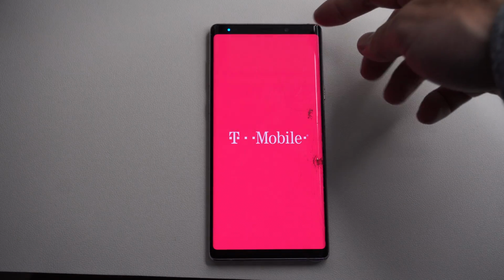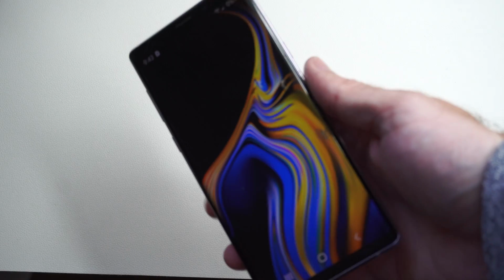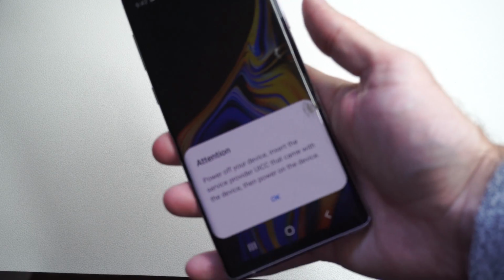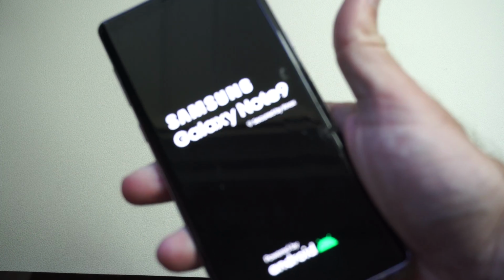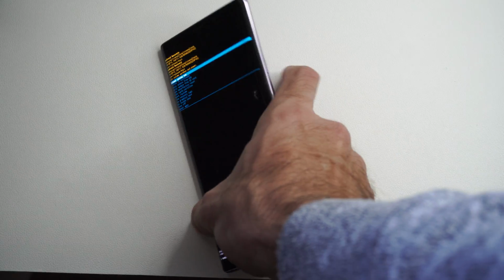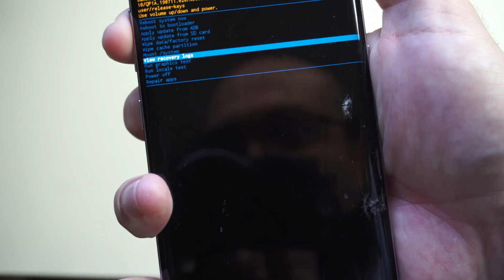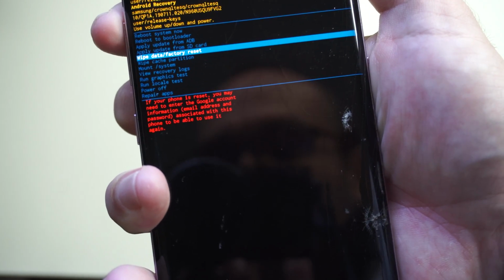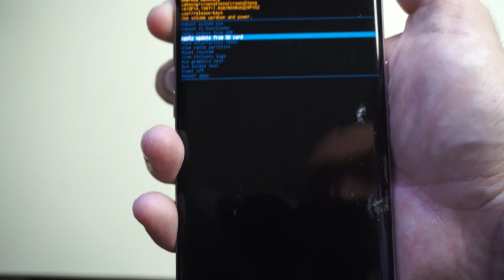How to Remove Lock Screen if you forgot Pattern on Samsung Phone (Android Tutorial)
You can regain access to your locked Samsung phone using official services like SmartThings Find, Samsung Find My Mobile, Google Find My Device, or by performing a factory reset—each with varying requirements and possible data loss.

Official Remote Unlock via SmartThings Find or Samsung Find My Mobile
If your Samsung Galaxy phone is linked to your Samsung account with remote controls enabled and is connected to the internet, you can remotely unlock it without data loss.

Visit the SmartThings Find website or Samsung’s Find My Mobile site on a different device or PC.

Log in with the Samsung account associated with the locked phone.
Select your device and use the “Unlock” or “Erase” options to reset the lock screen.

Be aware that erasing the device wipes all data. You will need to set up the phone again, including accounts and security settings.
Using Google’s Find My Device Service

If your phone has a linked Google account with Find My Device activated and internet access, you can:

Log in at Google Find My Device from a browser.
Select your locked phone and choose “Erase Device” to perform a factory reset remotely.

This removes the lock but also deletes all stored data.
Factory Reset via Recovery Mode

If remote unlock options are not available or you do not recall your Google or Samsung account credentials, a factory reset will remove the lock but erase all data:

Power off your Samsung phone.
Use the hardware buttons: typically Power + Volume Up (+ Home or Bixby button if present) held together until recovery mode appears.
Use volume buttons to navigate, select “Wipe data/factory reset,” then confirm with the Power button.

After completion, select “Reboot system now.”
Note: This deletes all personal data on the device.
Smart Lock Feature for Auto-Unlock

If you had previously enabled Samsung’s Smart Lock, your device might unlock automatically under trusted conditions (e.g., trusted location or device). This can help bypass the lock without data loss if accessible.